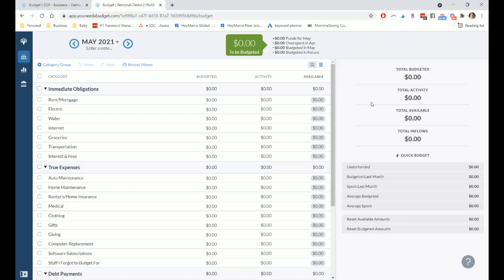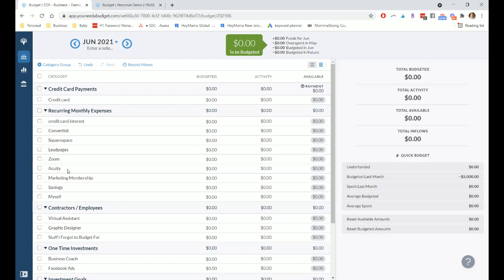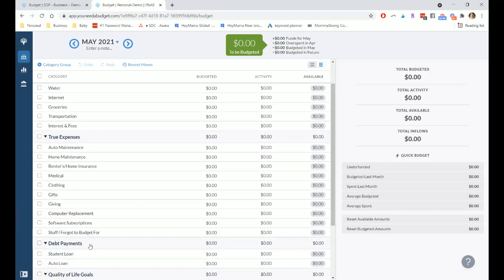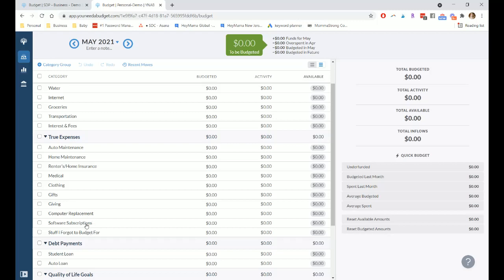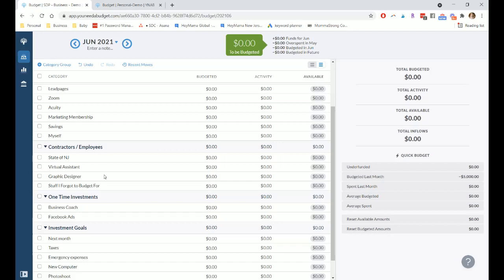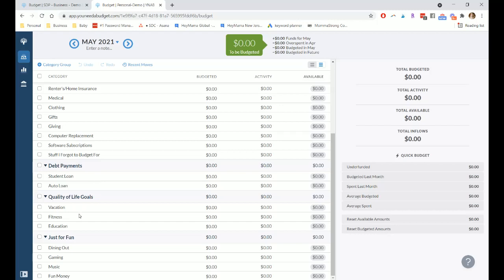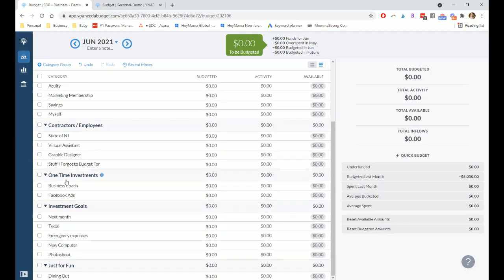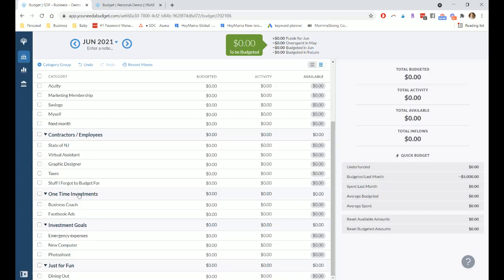How to Create a Business Budget in YNAB Part 1 / YNAB for small business / Business budget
If you're an entrepreneur, small business owner, or freelancer you're going to need a budget. The best time to start a budget? Not when you're rolling in the dough, the best time to start a budget is RIGHT NOW no matter what you're income is.

In this video I show you how to use YNAB to create your very first business budget using the sample budget they give you.
You'll walk away from this video:
knowing your monthly expenses
knowing how to save or pay for expenses that are monthly
learning how to use YNAB to track your expenses month to month

This is part 1 of the beginner business budget in YNAB.
Part 2 will walk you through how to budget for the month with money you have coming in, watch that video

If you're question is:
I already use quick books or an accounting software do I still need to create a business budget.
FUCK YES YOU DO.
Budgeting tells your money where you want to go, not where it went.

Want a 6 month savings kit sent directly to your email? You'll get this video and a spending evaluation worksheet to help you find money in your budget

Learn how I paid off $20,000 of credit card debt by changing my money mindset

Get your free 6 month savings kit, includes a 20 minute video all about using YNAB to save money and a worksheet to help you find the money in your budget

Download the free financial blueprint: how you can create $10,000 months with a small audience

Unstuck your money mindset: the 44 page journal on how to uncover your blocks, beliefs, and habits that are stopping you from making bank

Breaking Broke: The 6 part financial boot camp for coaches to create more money, pay off debt, and take control of your financial future with your business

READ THE BLOG How I made $32,227 in June with a 630 person email list

How to make $80,000 your first year as a brand new coach